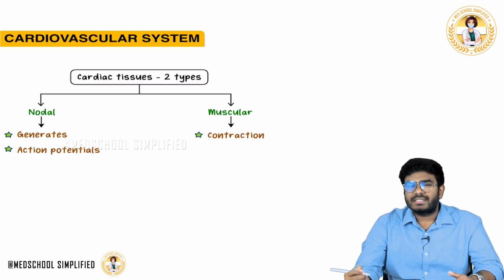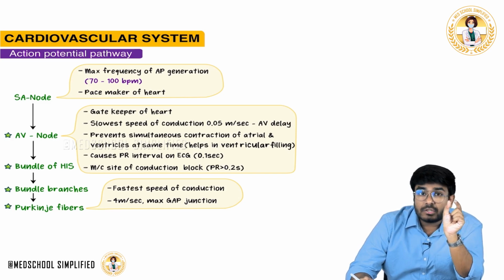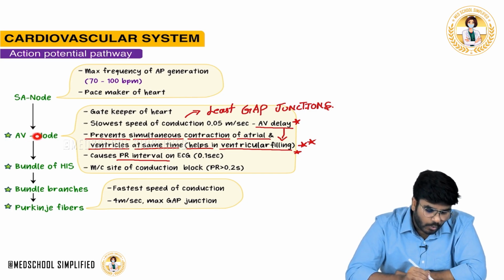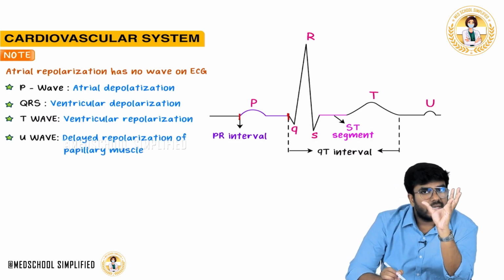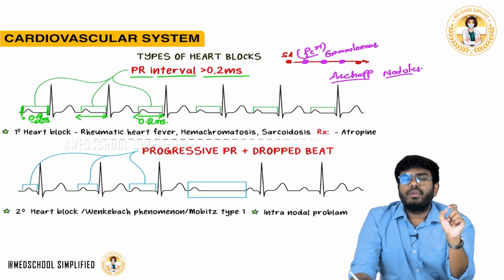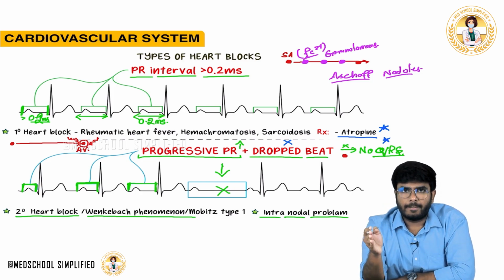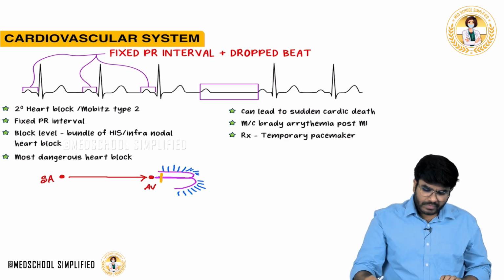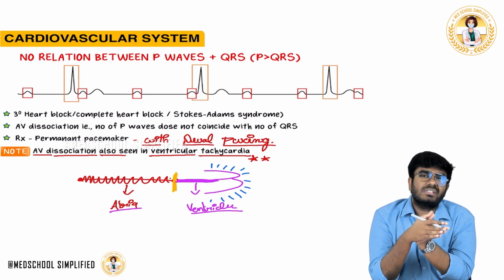1. Conduction Pathway & Heart Blocks | USMLE Step 1 / CVS Physiology | Dr. Sree Teja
Conduction Pathway & Heart Blocks

In this high-yield cardiovascular physiology lecture, Dr Sree Teja provides a comprehensive explanation of the conduction pathway of the heart and the types of heart blocks, focusing on concepts most frequently tested in NEET PG, FMGE, USMLE, INI-CET, and MBBS exams. This video simplifies the anatomy, physiology, and clinical importance of the heart's electrical system, while integrating ECG interpretation, clinical correlations, and MCQ triggers to help students build strong exam and bedside confidence.

The session begins with a step-by-step walkthrough of the cardiac conduction system, starting from the sinoatrial (SA) node — the natural pacemaker of the heart — and follows the impulse through the internodal tracts to the atrioventricular (AV) node. From there, the impulse travels through the Bundle of His, divides into the right and left bundle branches, and finally reaches the Purkinje fibers, which distribute the signal across the ventricles. Dr Sree Teja highlights the functional role of the AV node in delaying impulse transmission, allowing complete ventricular filling before contraction.

The lecture then explains the intrinsic pacemaker hierarchy and their firing rates: the SA node (70–80 beats per minute), AV node (40–60 beats per minute), and Purkinje system (20–40 beats per minute). It also reviews conduction velocities, noting that Purkinje fibers conduct fastest, while the AV node conducts slowest — a fact often asked in MCQs.

In the second half, the focus shifts to heart blocks, beginning with first-degree AV block, characterized by a prolonged PR interval without any dropped beats. Mobitz type I second-degree AV block (also called Wenckebach) presents with progressive PR interval prolongation followed by a dropped QRS complex. Mobitz type II is more serious, with sudden dropped QRS complexes without any PR lengthening — often pathological and requiring a pacemaker. Third-degree AV block, or complete heart block, is explained in detail with AV dissociation, independent atrial and ventricular rhythms, and hallmark features like cannon A waves and bradycardia. Dr Sree Teja emphasizes ECG recognition of each block, their causes, and their clinical implications.

This lecture includes labeled ECG diagrams, clinical case examples, and animated visuals to make complex electrophysiological concepts easier to grasp and retain. It’s designed not only for theoretical preparation but also to strengthen your understanding of clinical cardiology.

This video is ideal for MBBS students and postgraduates preparing for NEET PG, FMGE, USMLE Step 1, INI-CET, and NCLEX. Don't forget to like, comment, and subscribe to the channel for more lectures by Dr Sree Teja on upcoming topics including ECG interpretation, cardiac action potentials, cardiac output regulation, baroreceptor reflex, and more.